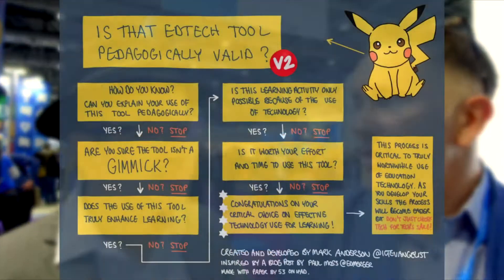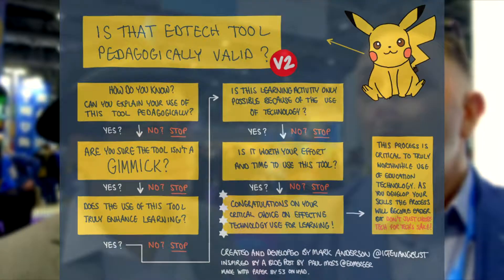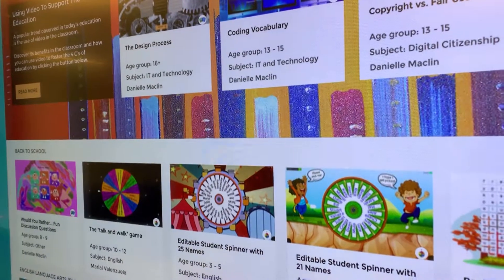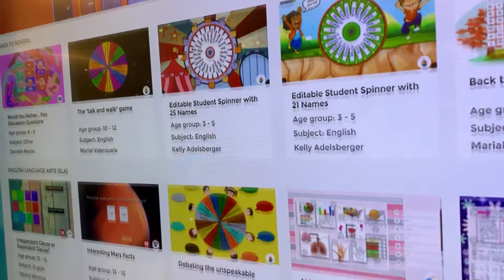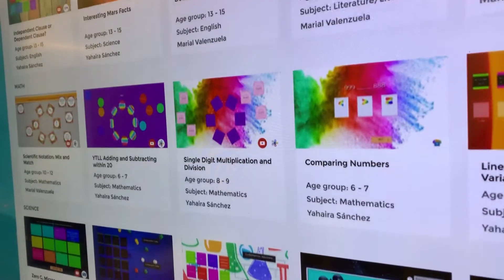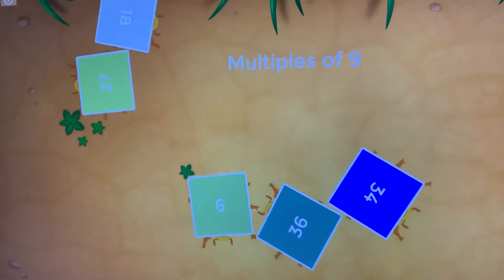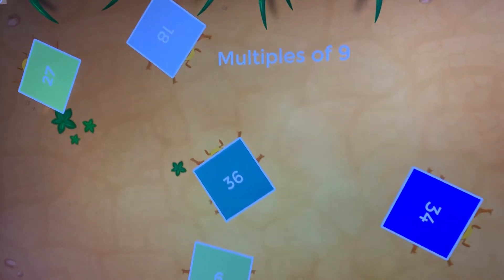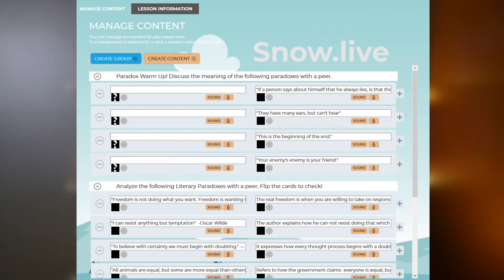Keeping Students Interested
New technologies are being introduced every day in schools. Many of them are novel and fun, but they don't always connect with the current interests of students. This causes many technologies to lose their effectiveness soon after the novelty wears off.

In this video, I explore what can we do to make sure that classroom technology is more than a gimmick in the classroom, and how can ensure that it keeps students interested.

Doctor ET - Ed on EdTech

A First-Hand view of Education from around the World!